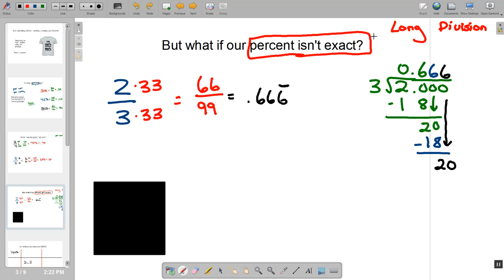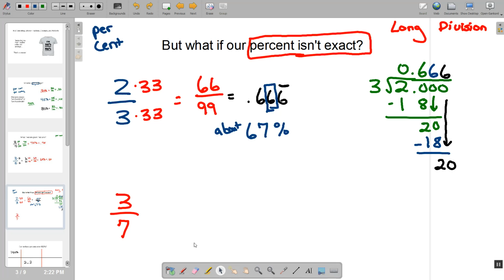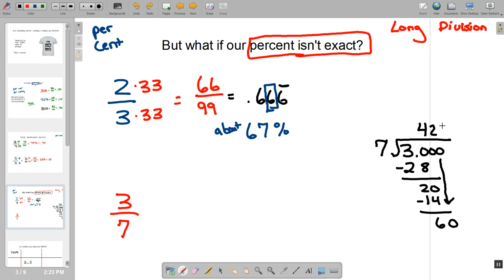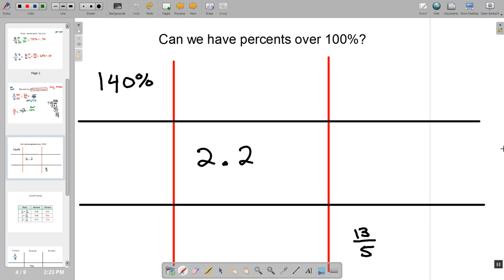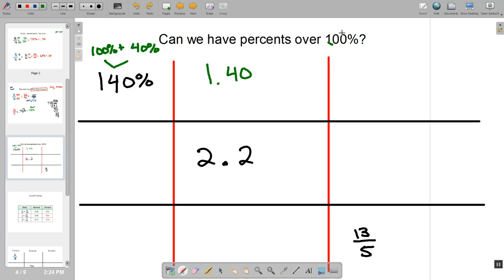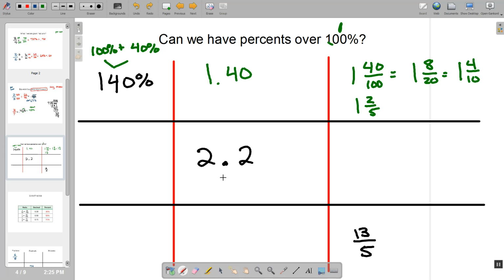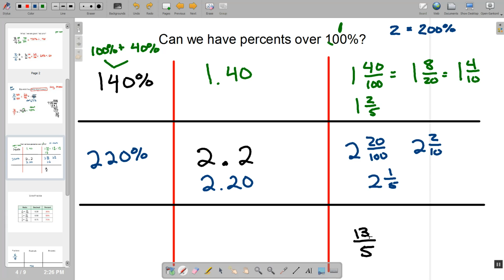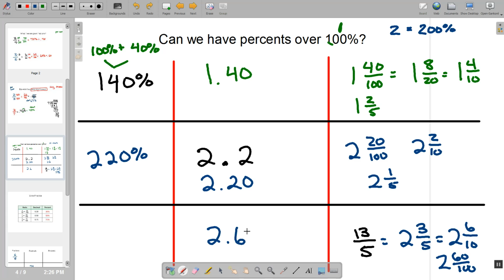R 6 Converting Between Fractions, Decimals, and Percents Original Part 2